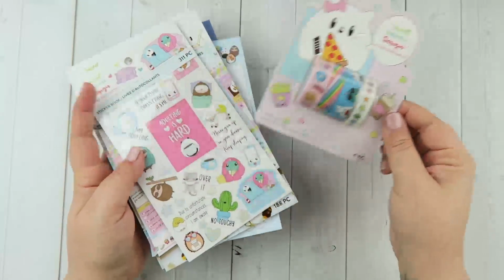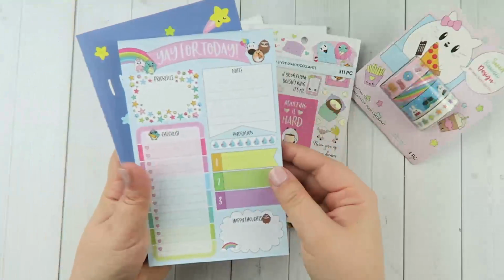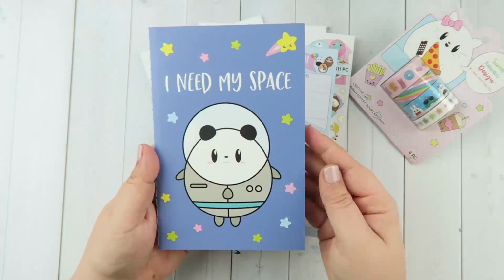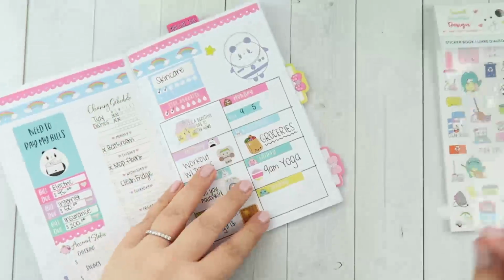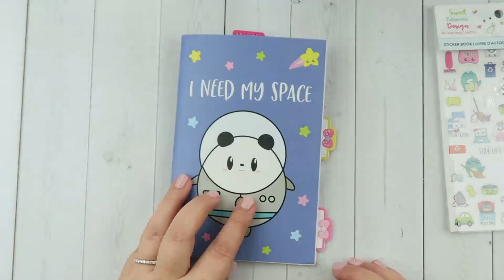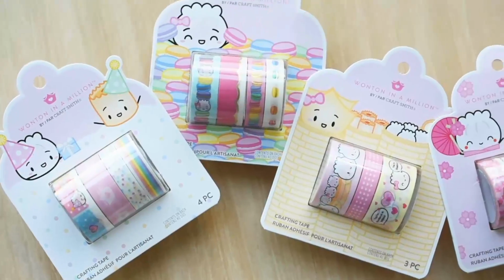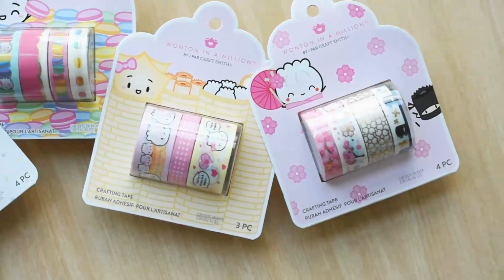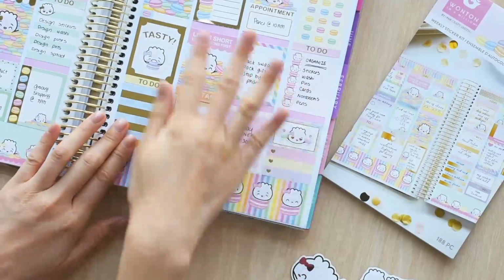New Planner Accessories! | Michaels